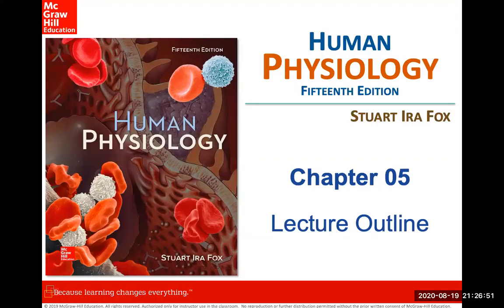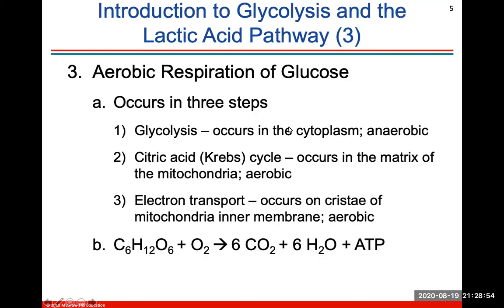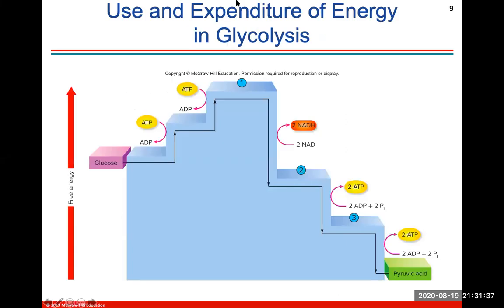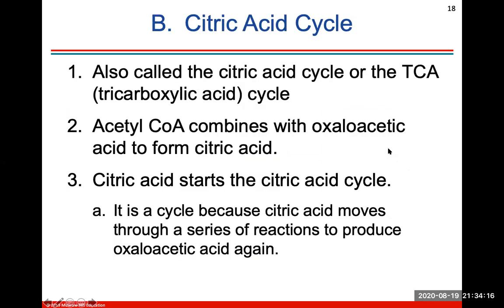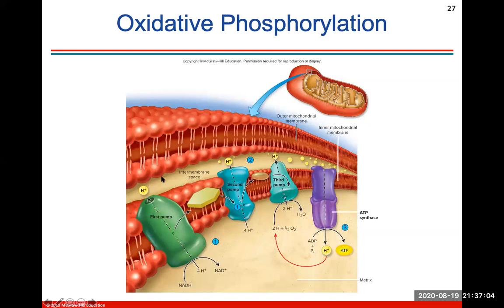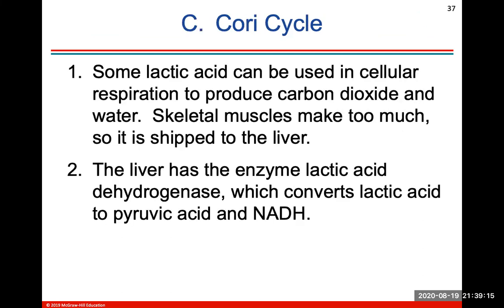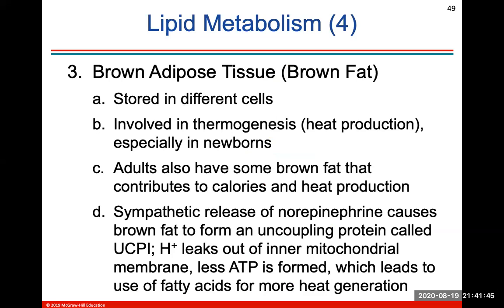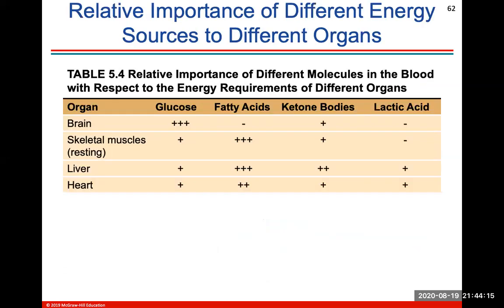Ch. 5: Cellular Metabolism